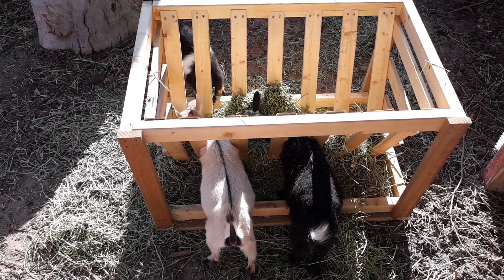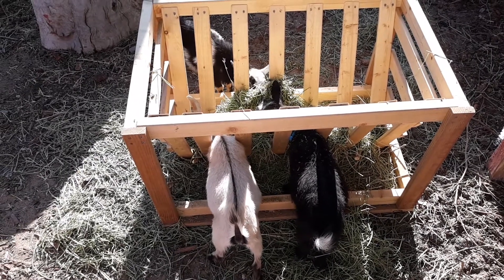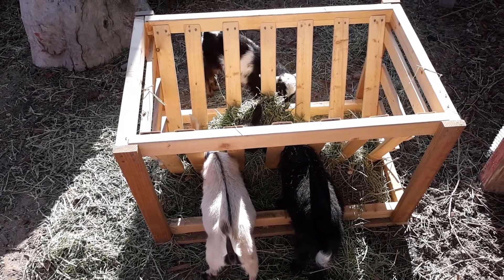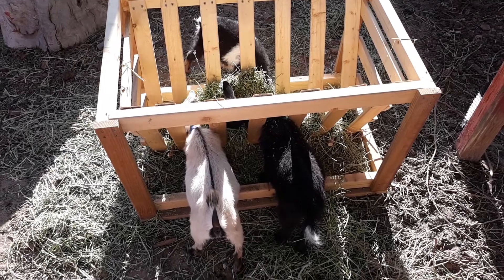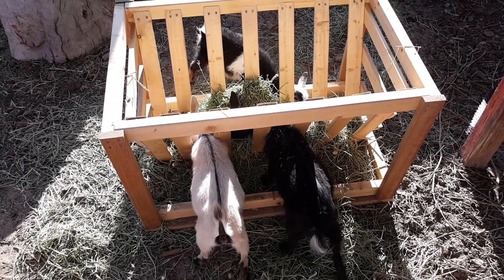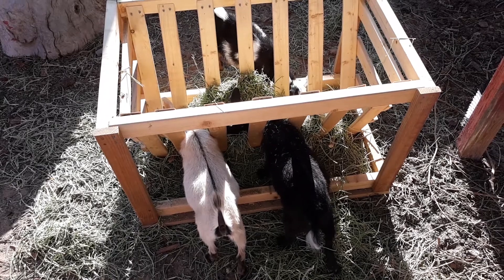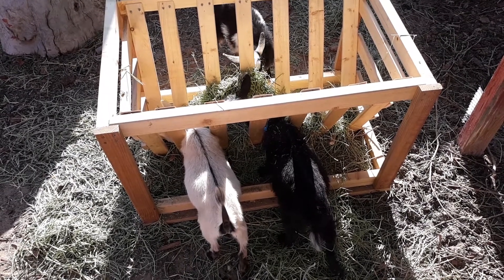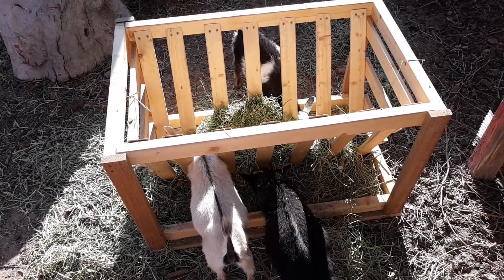Nigerian dwarf Goats eat hay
our three pet Goaty goats enjoy alfalfa hay